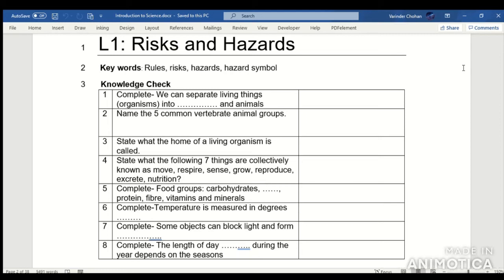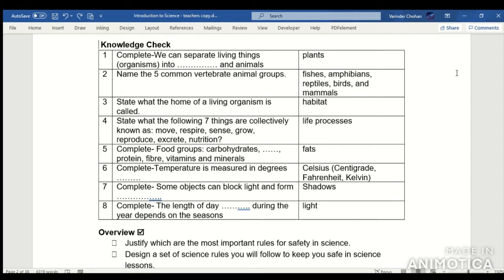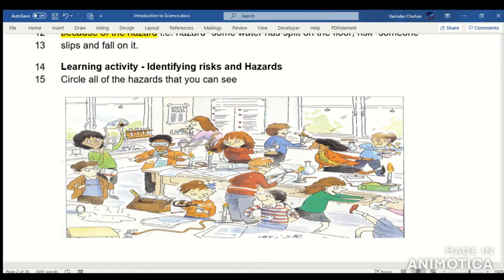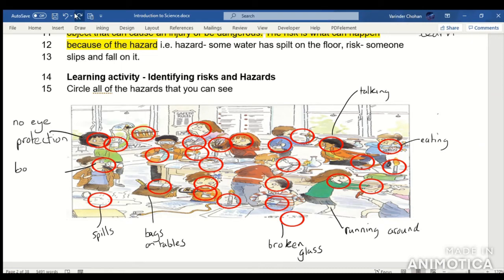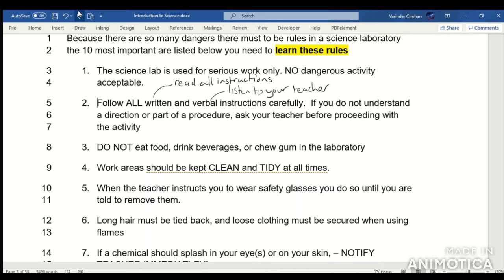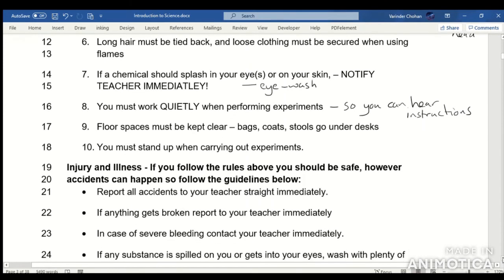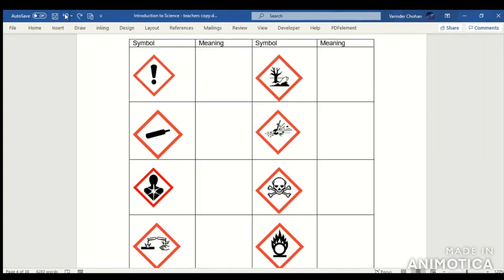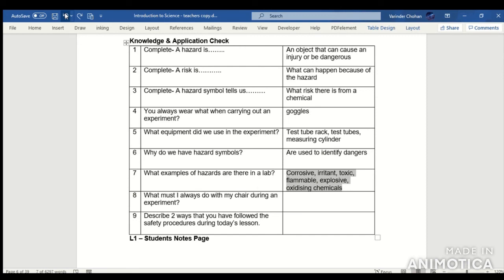Introduction to Science - L1 Risks & Hazards